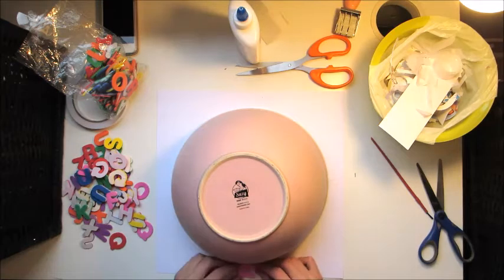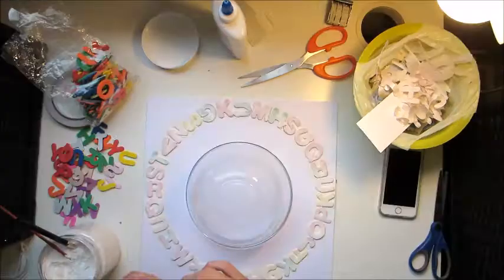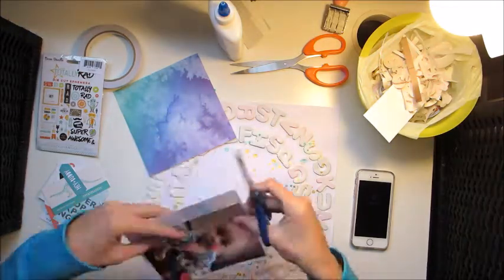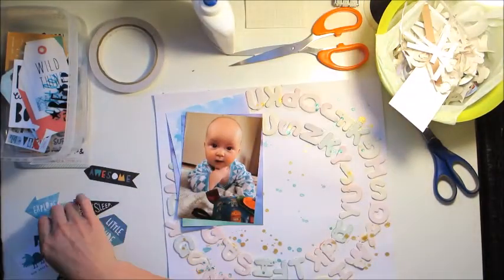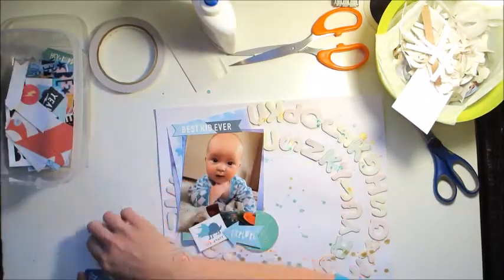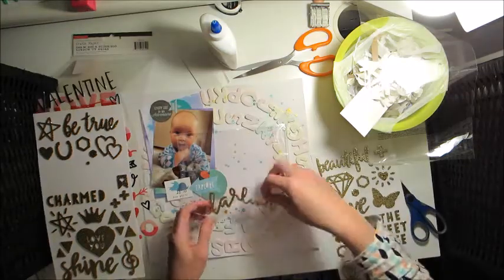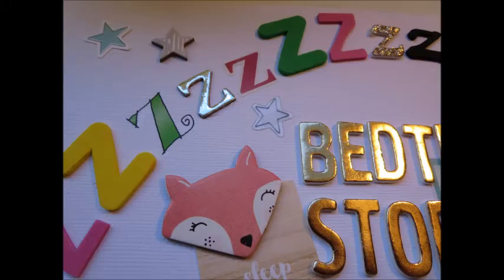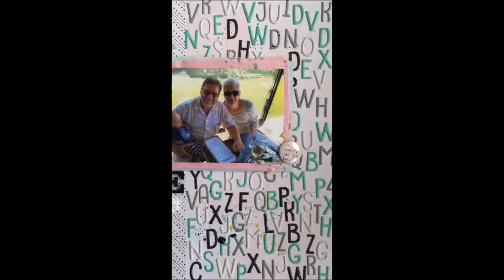Stash Busters YouTube Hop! 12x12 process Leftover Thickers / Alphas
Hi everyone!! We are part of a wonderful YouTube hop with a lovely bunch of ladies focused around using our stash! This month we are looking at using up those pesky left over thickers or Alphas. AND this video is extra special because there are FOUR different layout ideas in ONE video! PLEASE check out the other videos in the hop below...